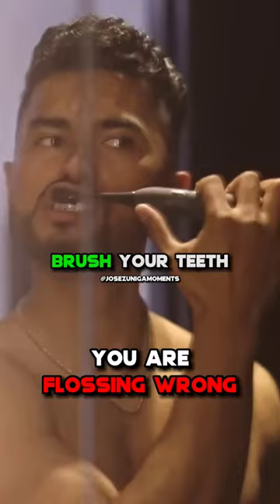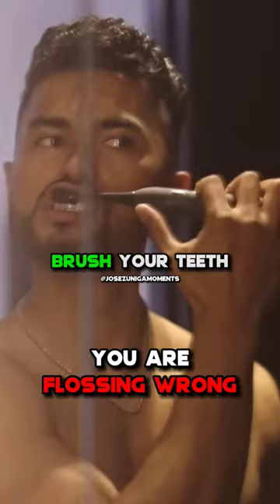Jose Zuniga on You Are Flossing WRONG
You Are Flossing Wrong🦷❌

Jose Zuniga aka TeachingMensFashion explains the correct method to use floss in order to clean your teeth effectively😉🔥